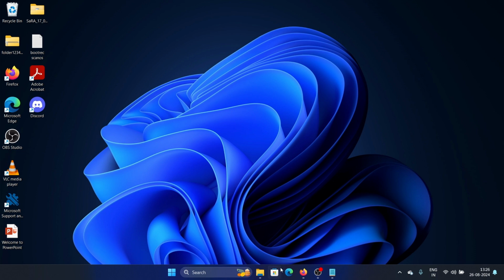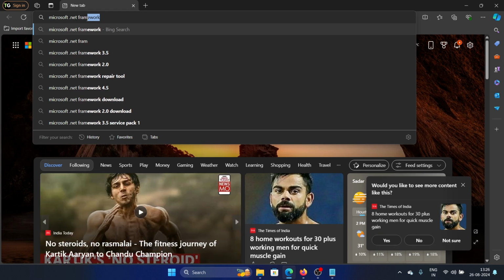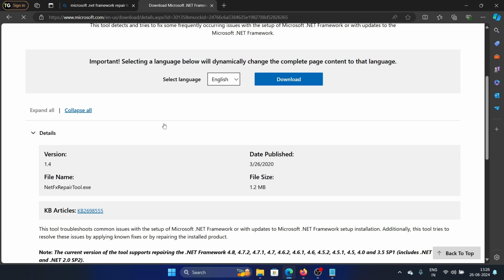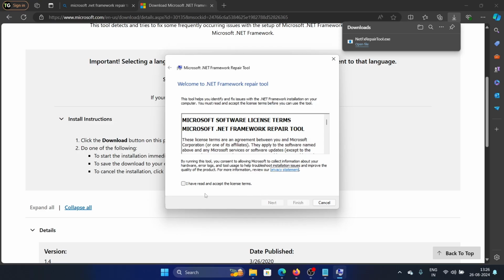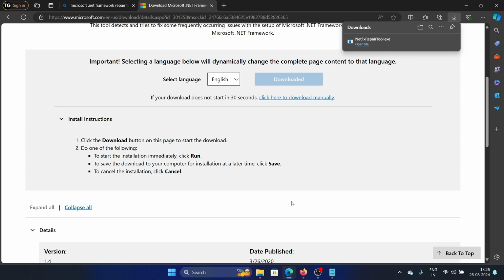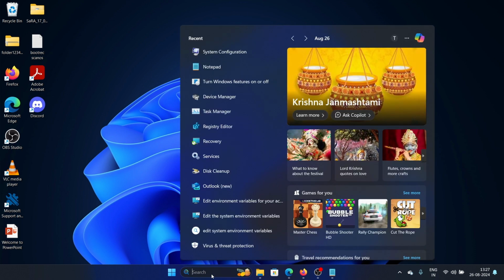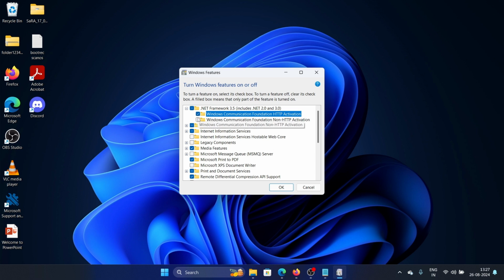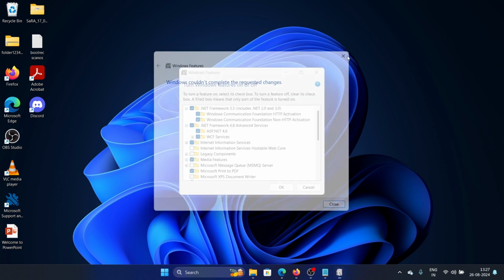How To Fix Microsoft Net Framework Error On Windows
Video Title: How To Fix Microsoft Net Framework Error On Windows

Struggling with a Microsoft .NET Framework error on Windows? This video provides an easy-to-follow guide to troubleshoot and fix the issue. Follow our steps to get your applications running smoothly again.